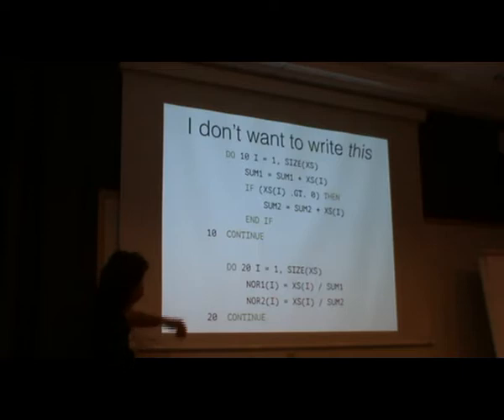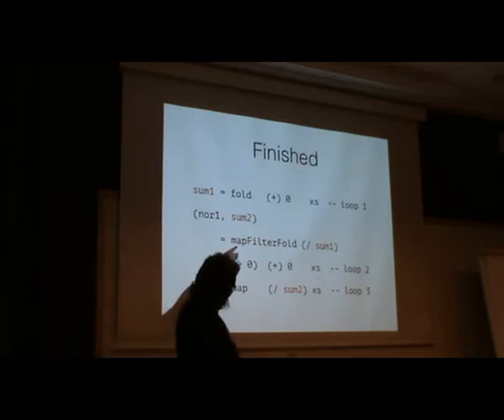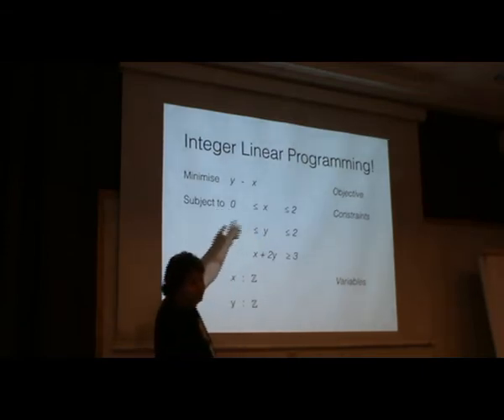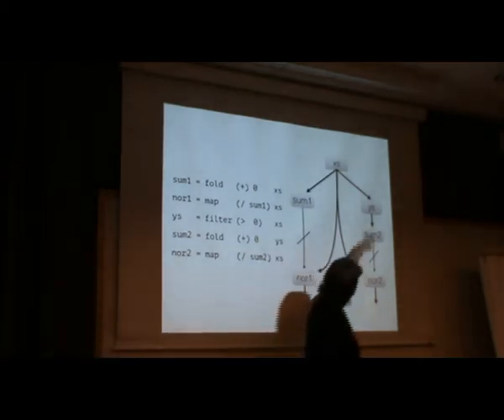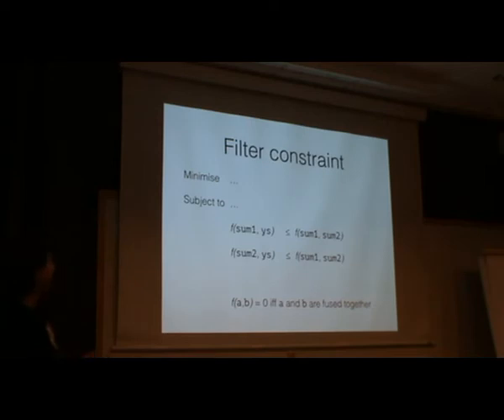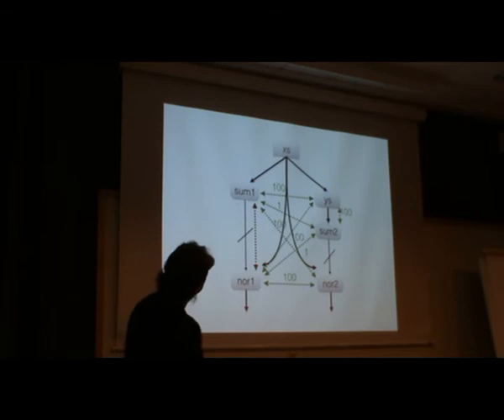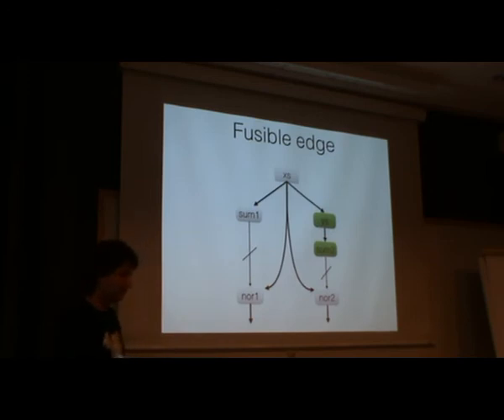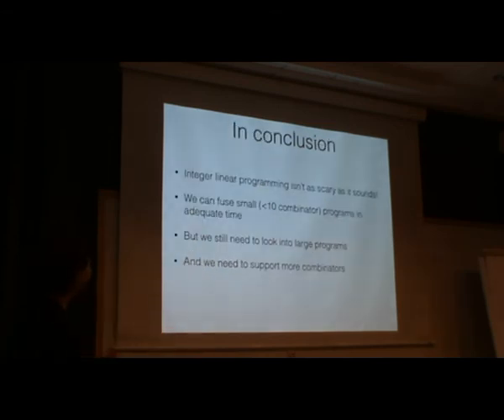FHPC 2014: Fusing Filters with Integer Linear Programming